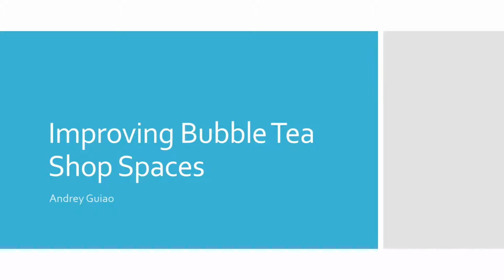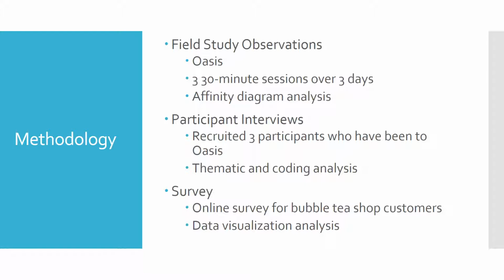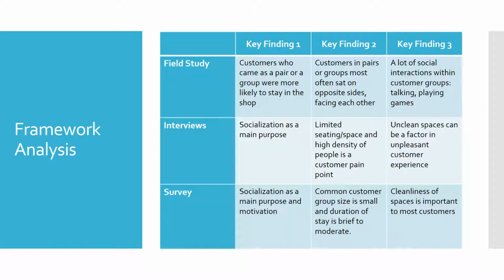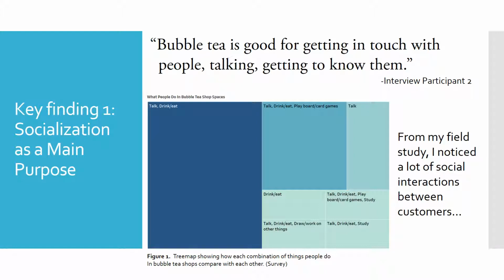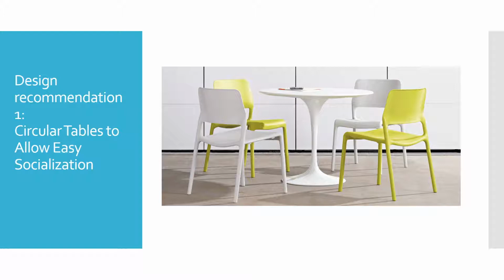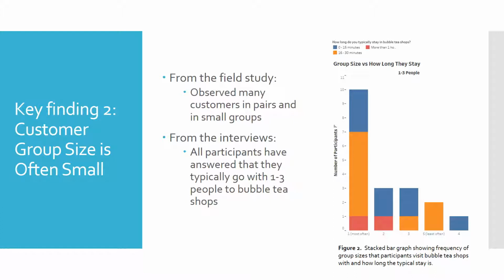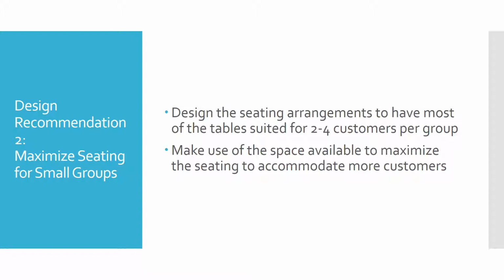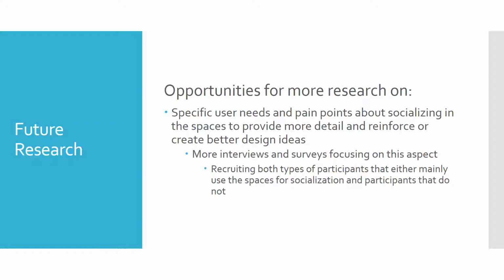HCDE 313 Spring 2017 Final Project Presentation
This is the video presentation I submitted for HCDE 313 about my user research on how bubble tea shop spaces are used.